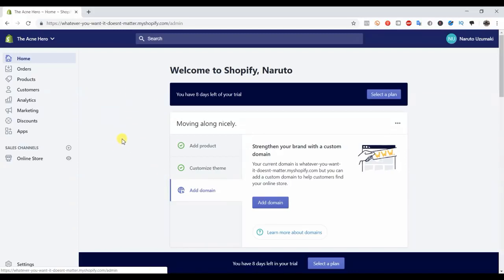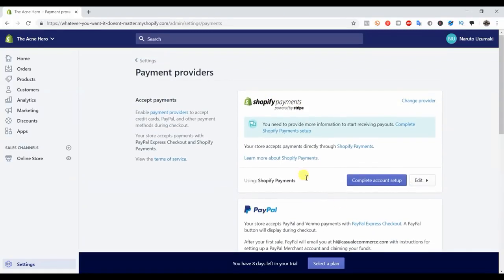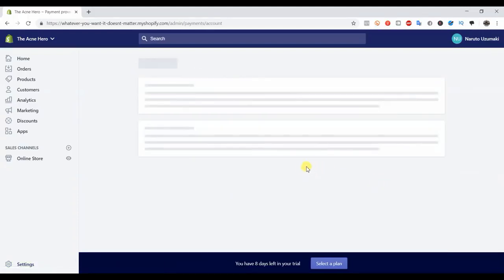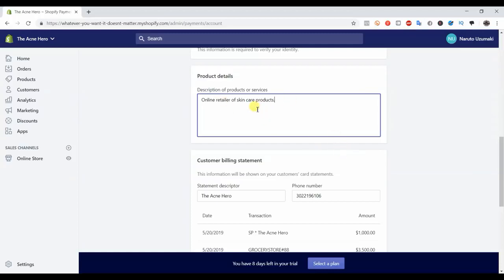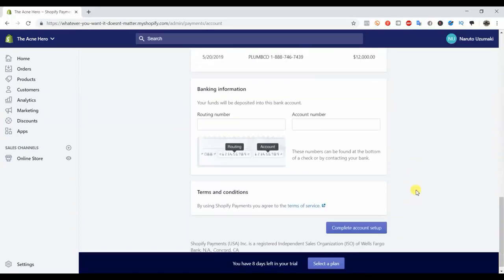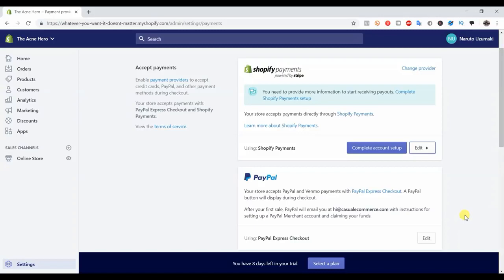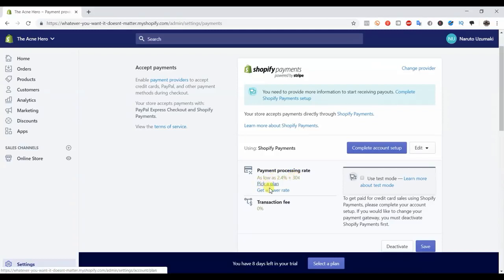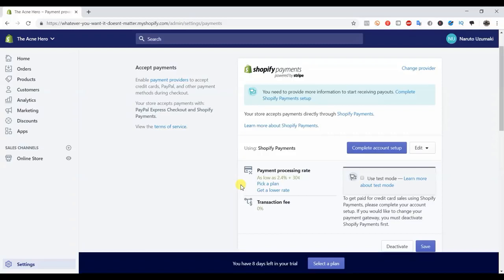Shopify Payments Setup Super SIMPLE Tutorial Step